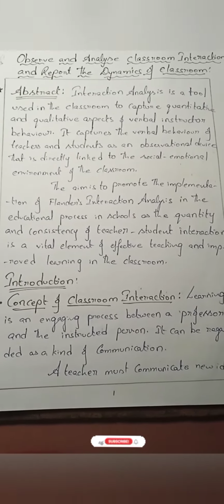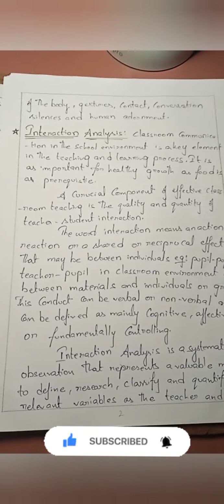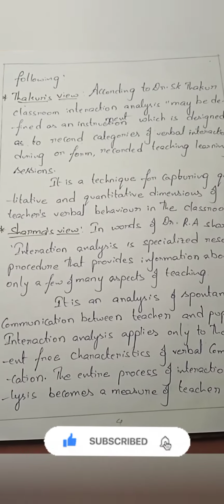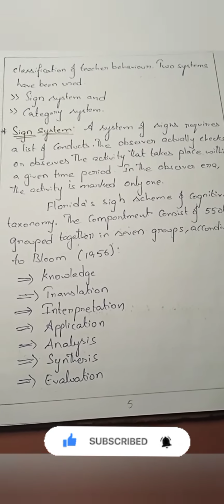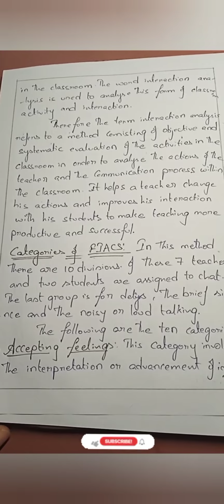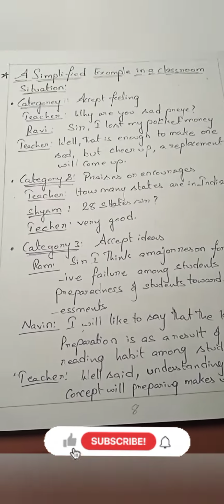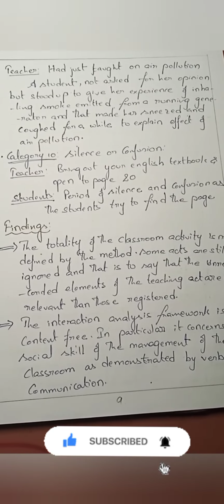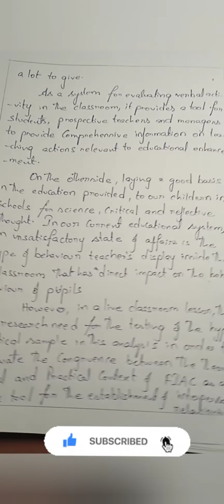Analysis of classroom Interaction- Dynamics of classroom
Analysis of classroom Interaction- Dynamics of classroom ‎@Learn and Study Bachelor's of education
B.ed sem1 ict activity
Bed sem1 ict activity

Analysis of classroominteraction- Dynamics of classroom ‎@Learn and Study Bachelor's of education